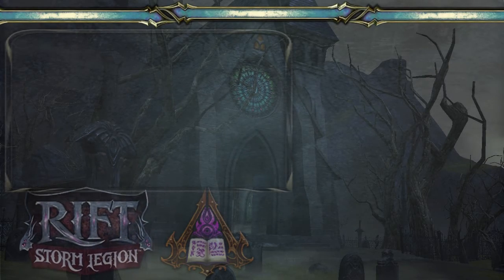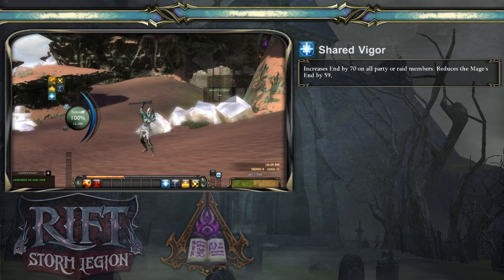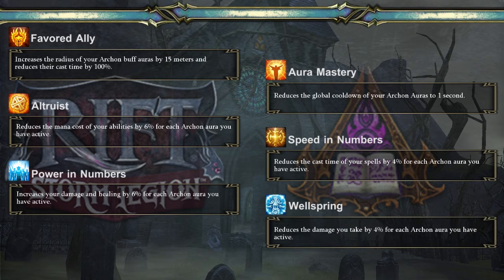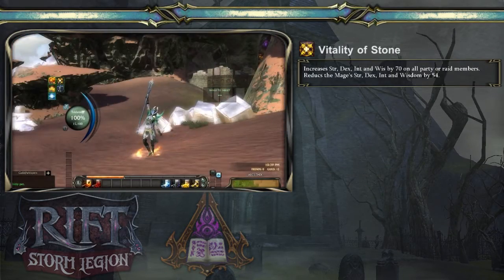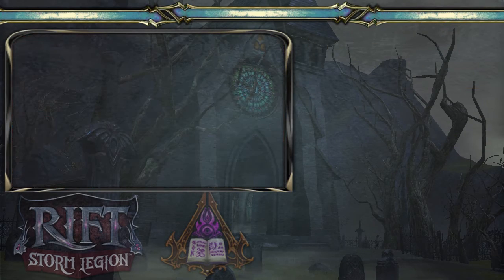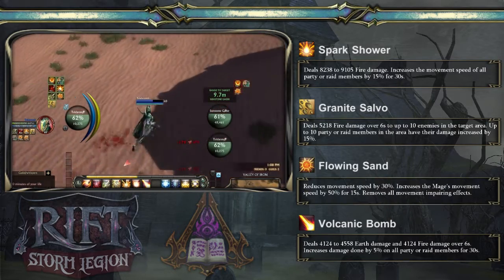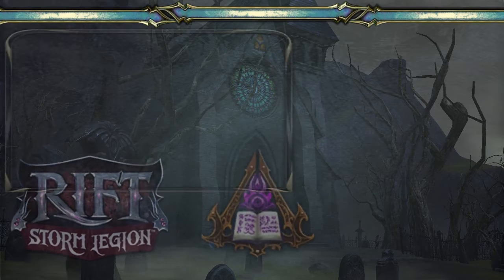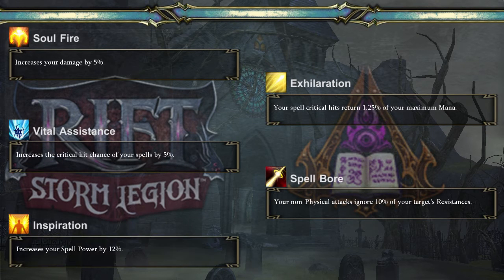Rift Storm Legion - Archon Guide Ability and Talent Over View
Today we take a look at the Archon's main abilities and the talents that modify those abilities.
Next Video - Archon strategy and playstyle.